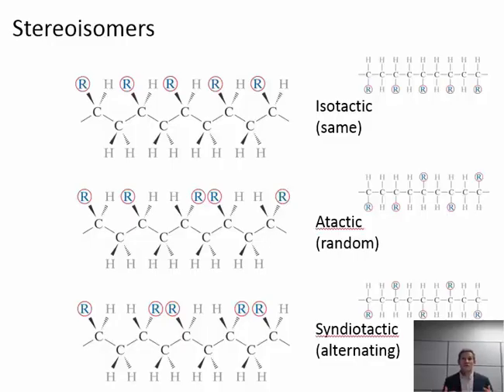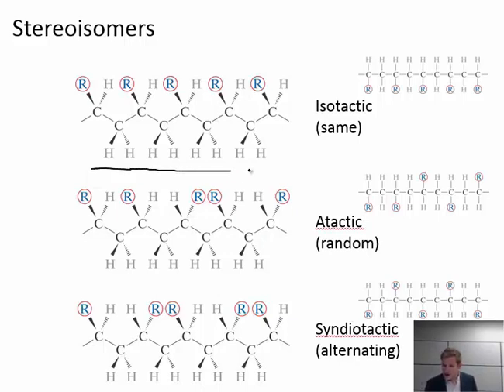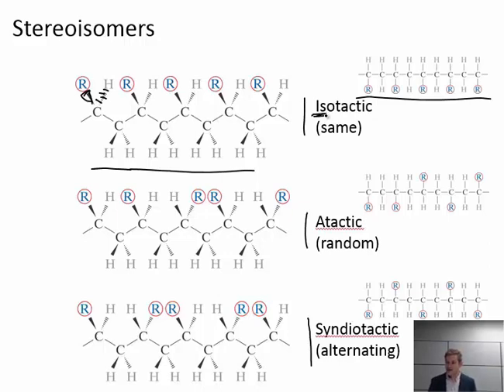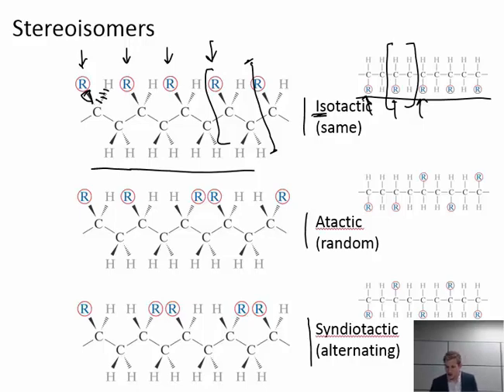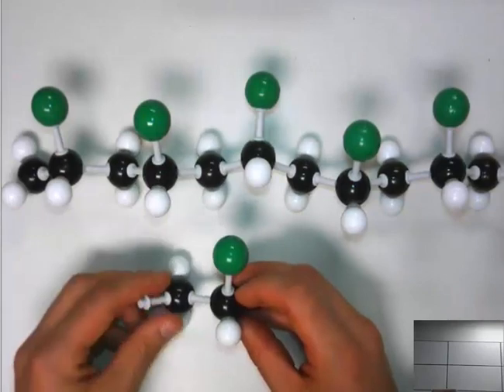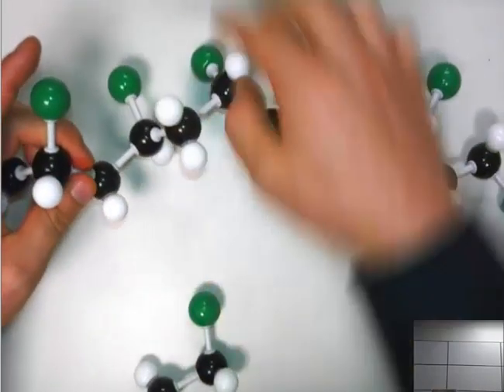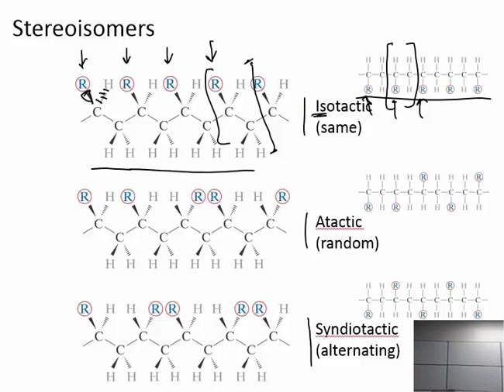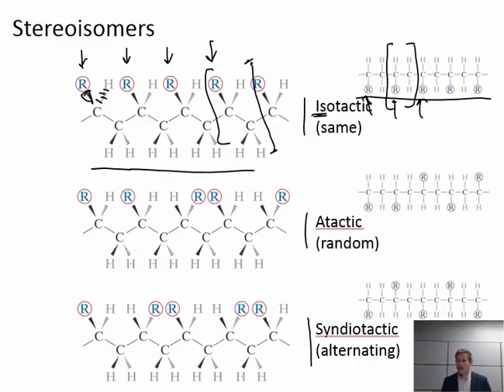Polymer Structure: Stereoisomers {Texas A&M: Intro to Materials (MSEN 201)}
Tutorial illustrating stereoisomers in polymer repeat units.  Illustrated with 3D model.

Video lecture for Introduction to Materials Science & Engineering (MSEN 201/MEEN 222), Texas A&M University, College Station, TX.